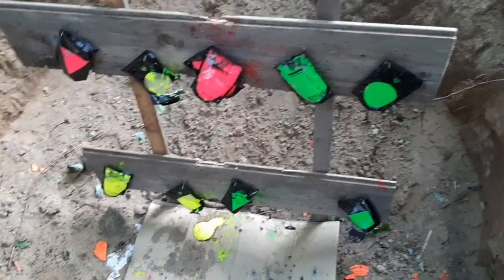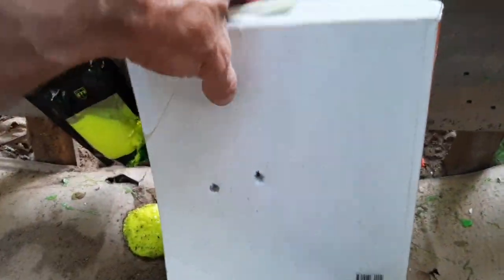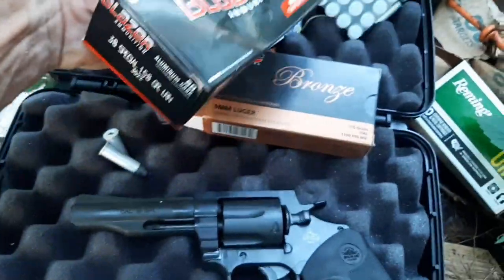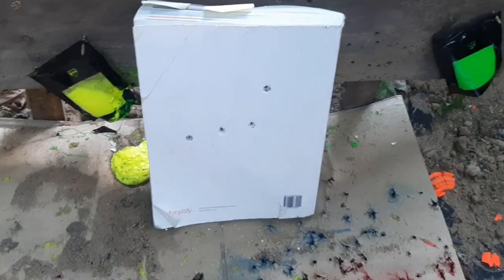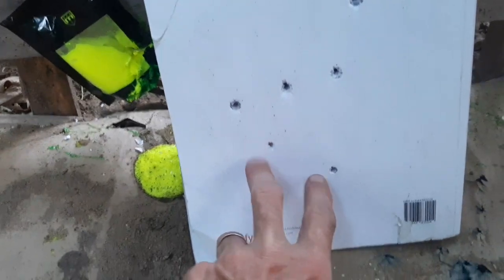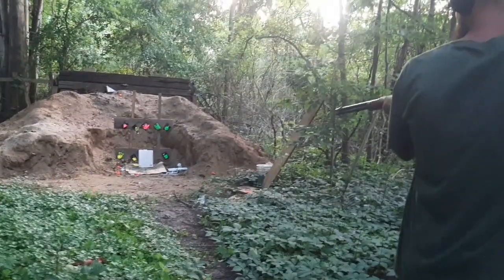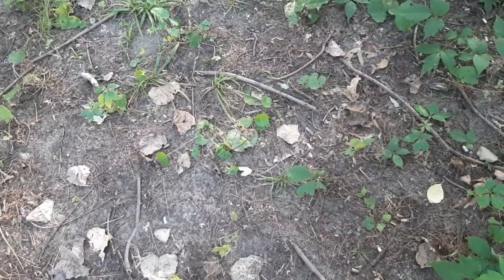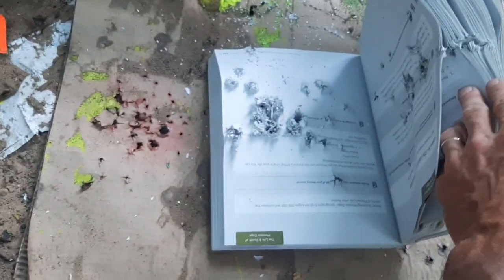(will a book stop a bullet??)Book vs 9mm, 38spl, 22lr, and 30-30 (subscribe, like, comment)